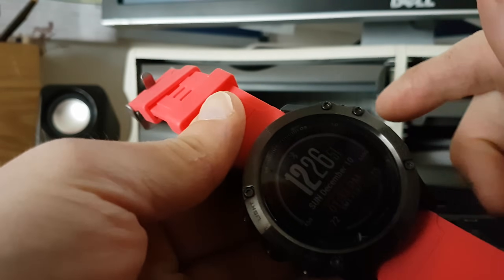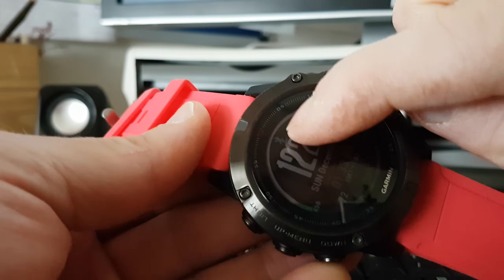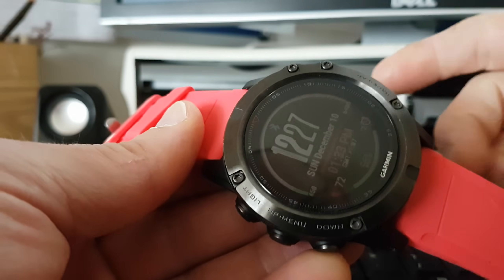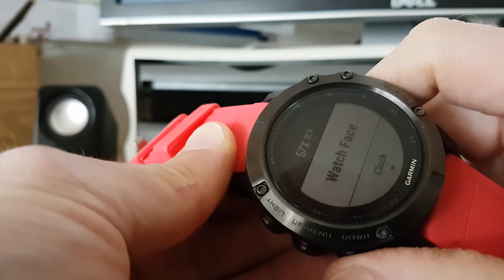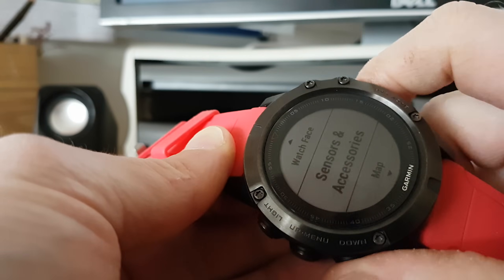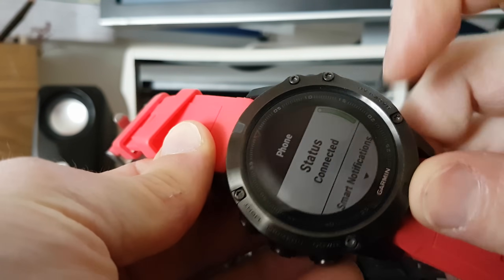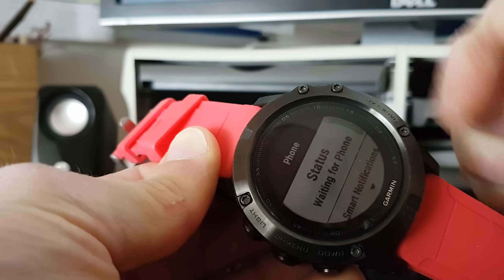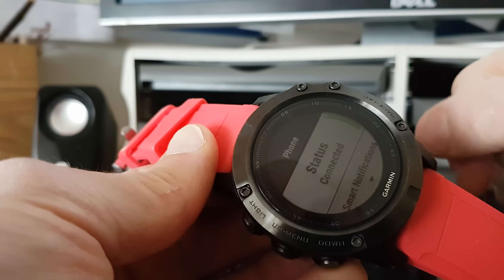Fastest way to reconnect bluetooth on garmin fenix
if you loose connection on your Garmin Fenix watch sometimes does not automatically reconnect,